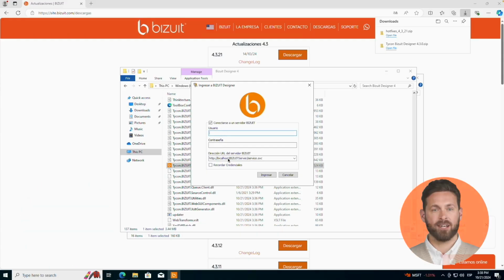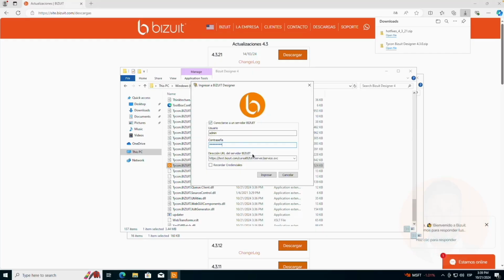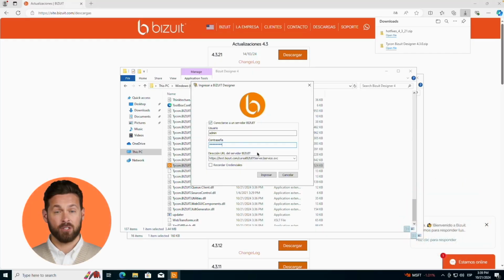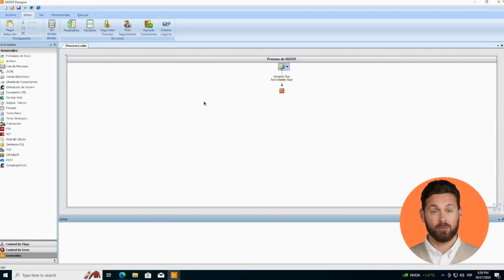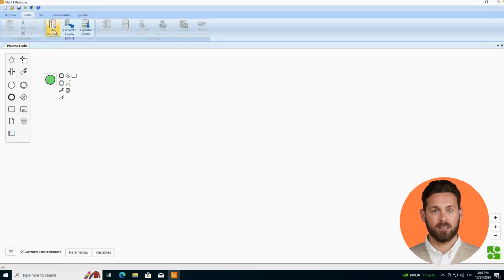C02-03-Ejecución de BIZUIT Designer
Follow the step-by-step guide to running BIZUIT Designer for the first time.